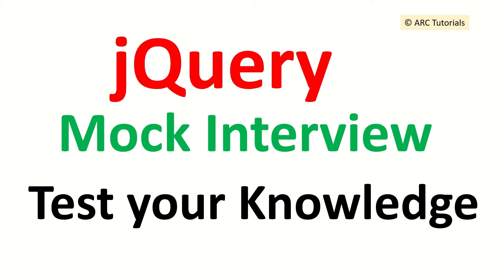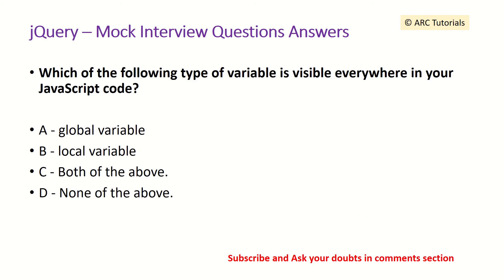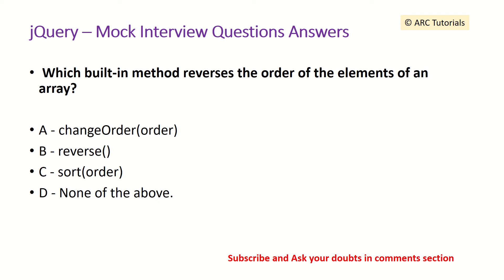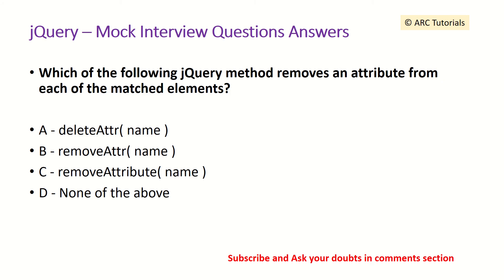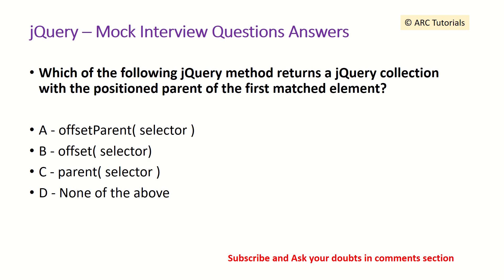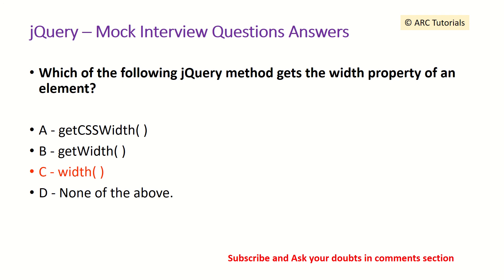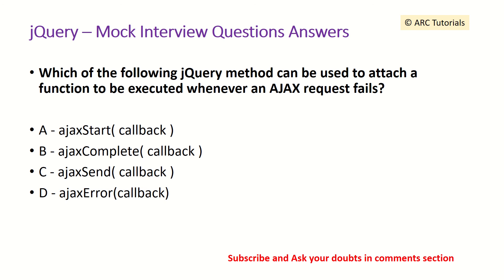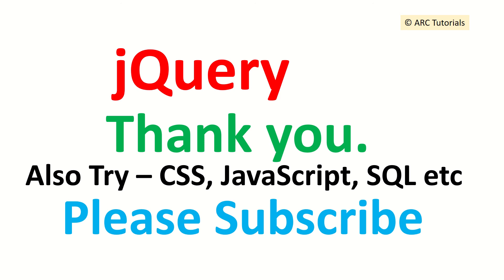jQuery interview questions and answers | Interview Questions on jQuery